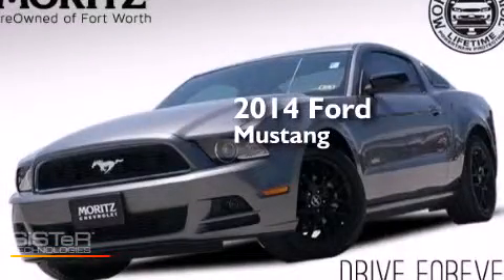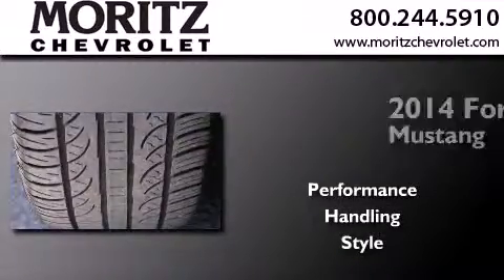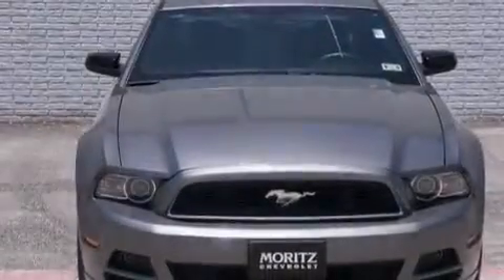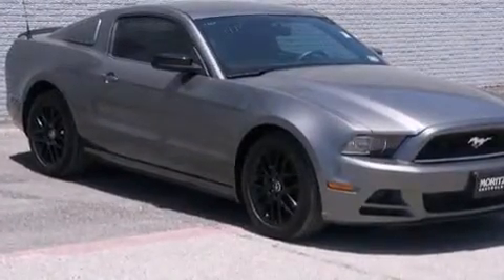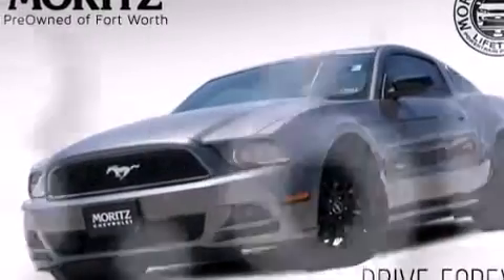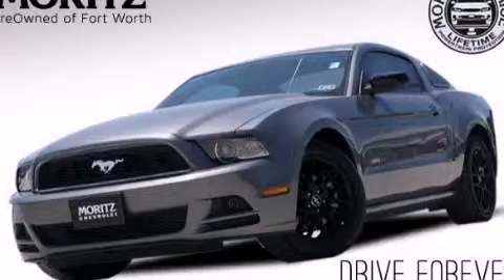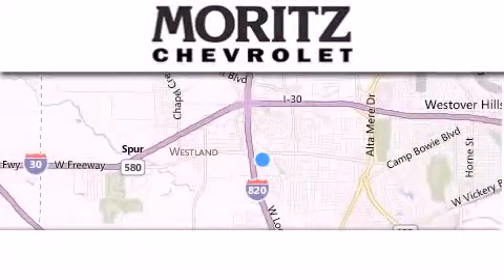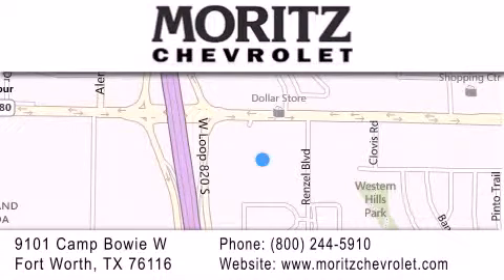Preowned 2014 Ford Mustang Arlington TX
We have been honored to serve the Fort Worth TX area , we promise that your experience at our dealership will exceed your expectations ! Year : 2014 Make : Ford Model : Mustang Engine : V6 3.7 L Exterior : Sterling Gray Metallic Miles : 13,603 Stock : H21768AB Moritz Chevrolet 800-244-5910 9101 Camp Bowie West Fort Worth , TX 76116